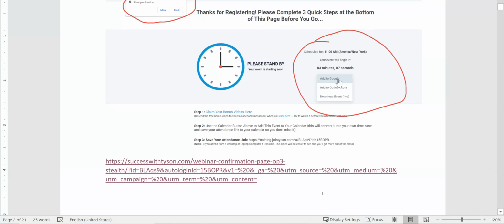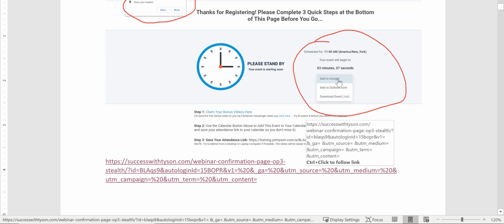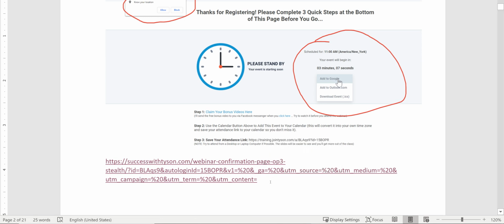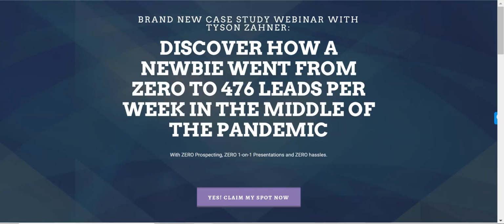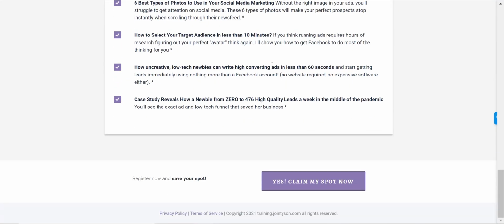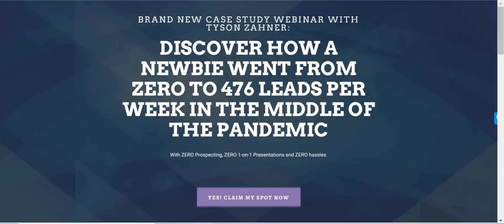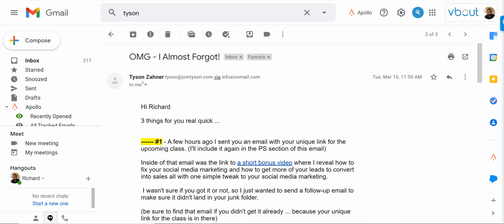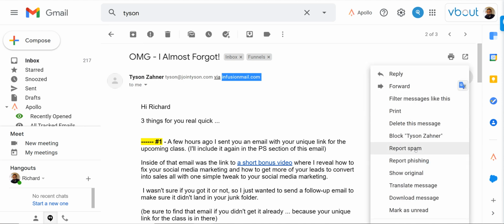Pre-recorded Webinar Funnel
If you are wondering how marketers run pre-recorded webinar funnels, checkout Tyson Zahner in this edition of ripafunnel Tuesday.

The funnel has a free video training which ends with an upsell to a full course. It includes:

1 Youtube pre-roll ad
2 Landing pages
1 Pre-recorded webinar with 5 time slots using joinnow.[live]
3 Email followups in one week
1 Facebook messenger optin offer

Comment, like or share if you found this helpful.
Special thanks to Tyson Zahner and his team for putting this together.

Follow us on VBOUT for weekly funnel videos.